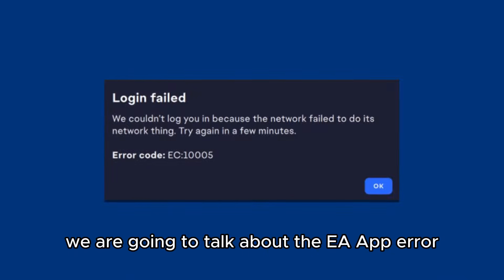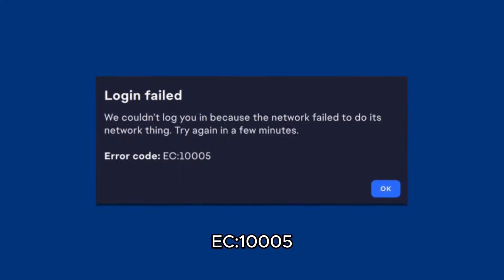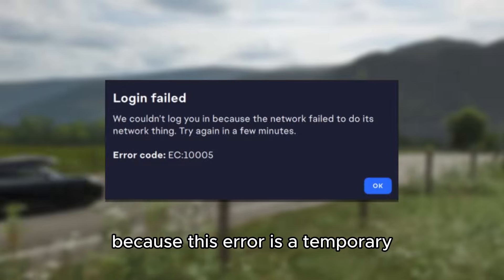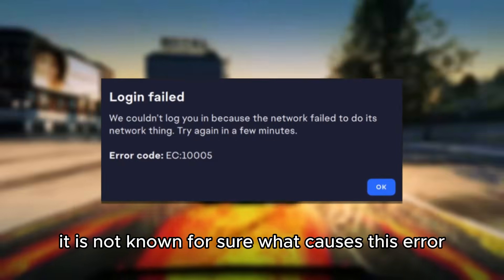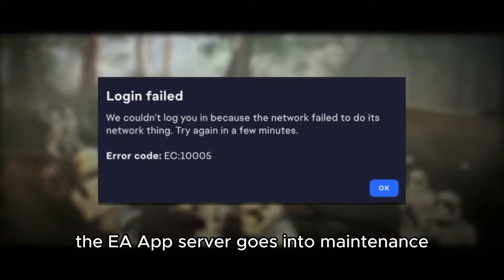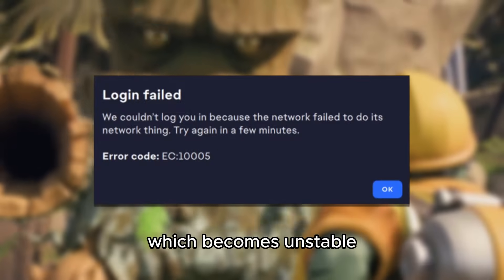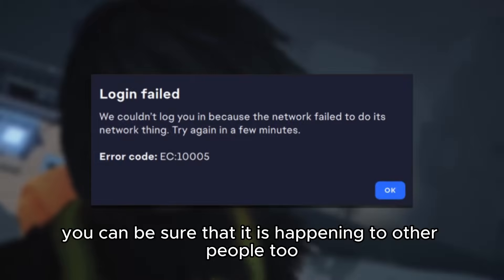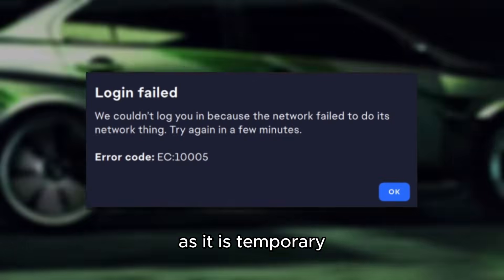How To Fix EA App Error Code EC:10005 (2024)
► In this video I talk about EA App Error EC:10005, a very common error that is temporary.